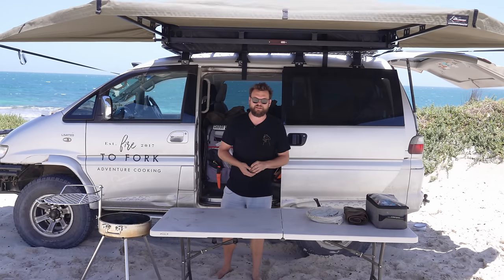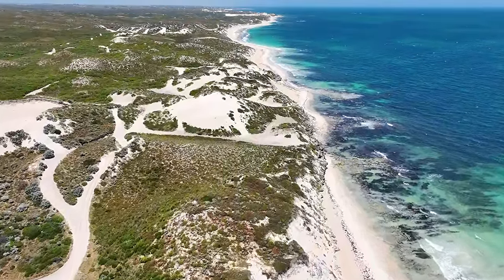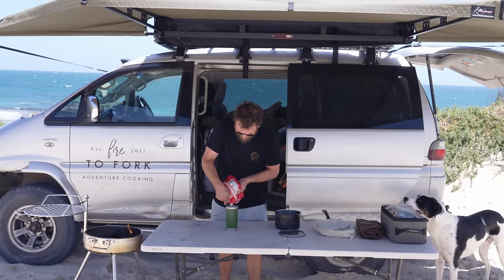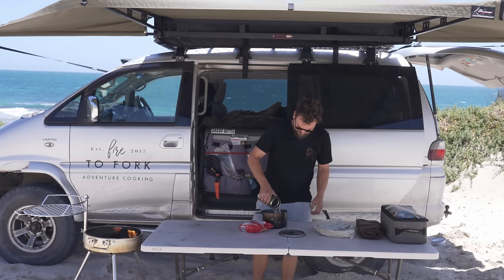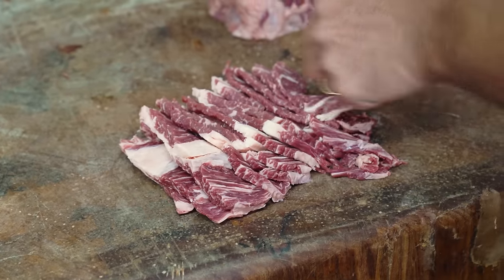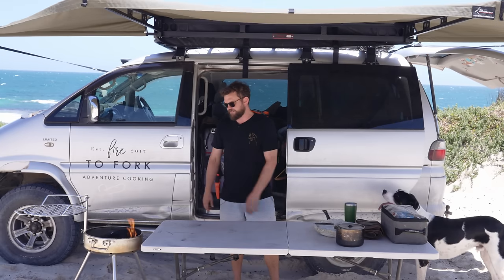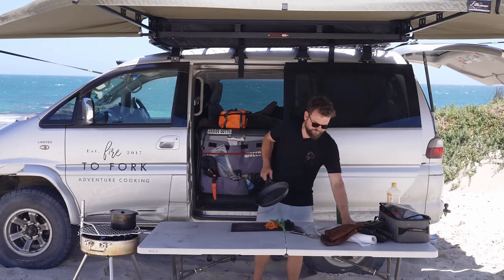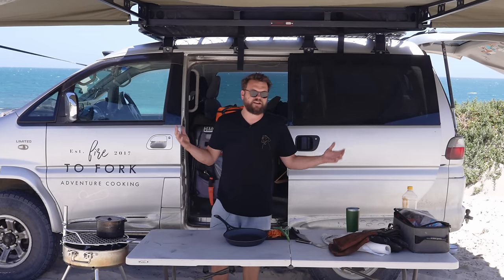The BEST Rice Bowl You Can Make - Korean Beef Bulgogi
Recipe
Serves 2
15 min prep
30 min total

Ingredients
• 400g scotch fillet thinly sliced against the grain
• 2 spring onions
• Sesame seeds
• 1 sliced carrot
• 1 cup rice

Marinade
• ½ a red apple
• 1/2 shallot diced
• 4 cloves diced garlic
• 1 teaspoon grated ginger
• 2 stalks of a spring onion (the light green and white bits)
• 2.5 tbspn soy sauce
• 2 tbspn brown sugar
• Decent grind of freshly ground pepper
• 1 tbspn sesame oil

Directions
• Blend up all the marinade ingredients and add the sliced scotch fillet to it and let it marinate for between 2 and 48 hours.
• Cook 1 cup of medium grain rice (1.5 cups of water to 1 cup of rice and boil until the water has absorbed)
• Heat up a grill to high heat with no flame (charcoal is ideal here) and fry the beef and carrot. Until the outside is lightly browned.
• Serve on the bed of rice topped with sesame seeds, the greens from the spring onion and a light drizzle of soy sauce over the top.

Tip: Serve with Kimchi and Asian greens to take this up a level.

Gear: Grill and a pot